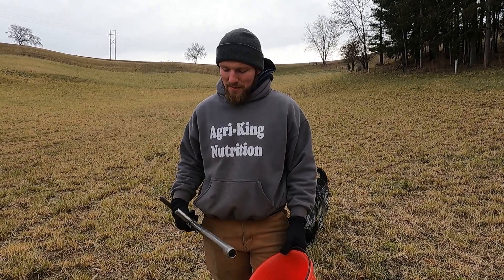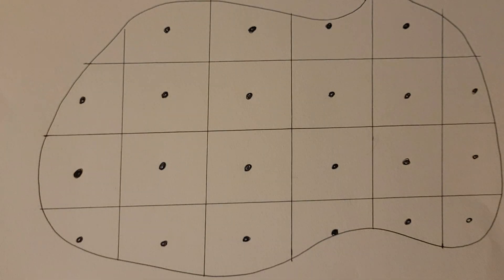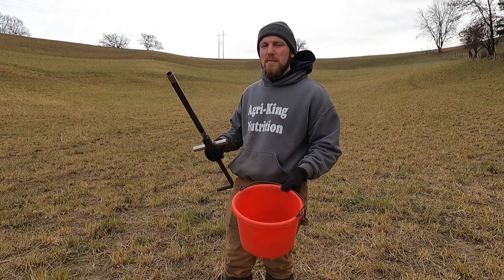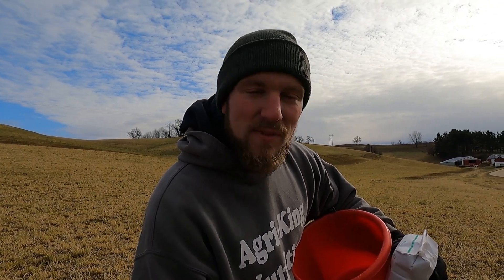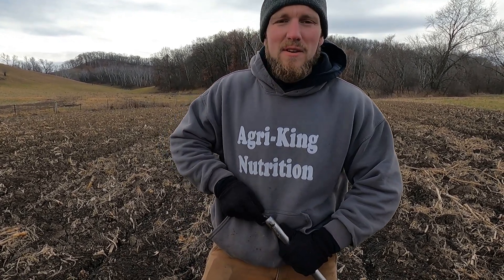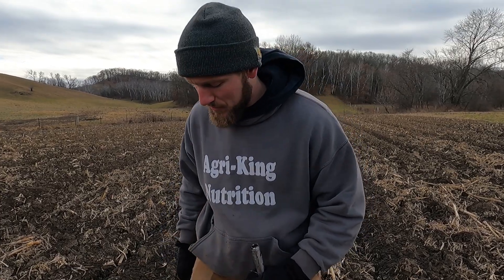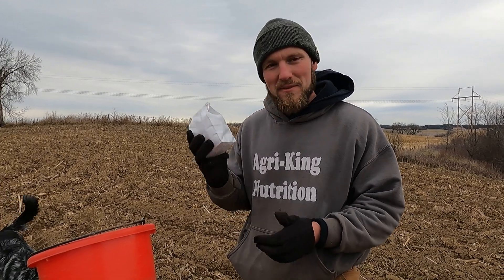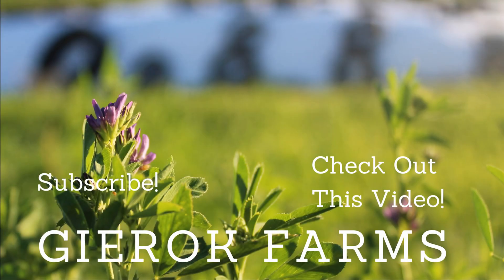How to Soil Sample!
Soil Sampling! We decided to get a better understanding of the soils on my fathers dairy farm! I explain how to soil sample and what the benefits are! With the price of inputs I think soil sampling is well worth it! Enjoy the late fall views as we go from field to field sampling!